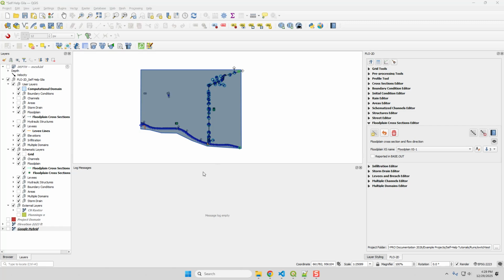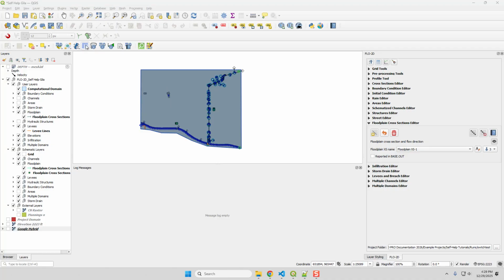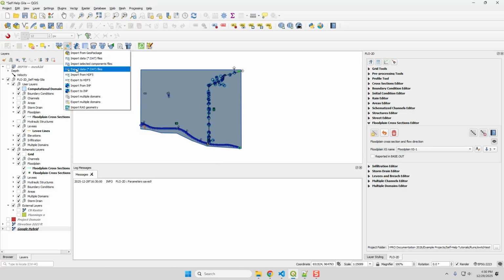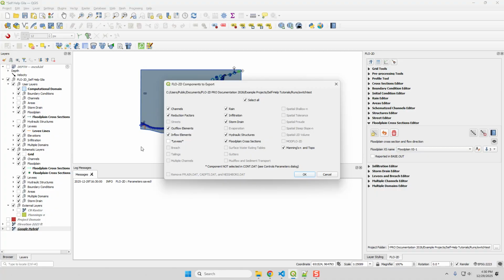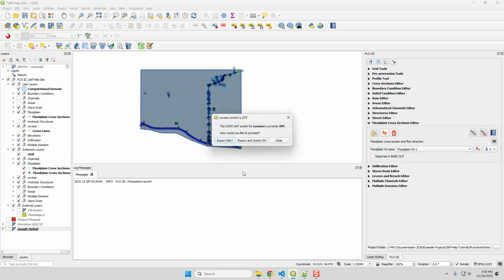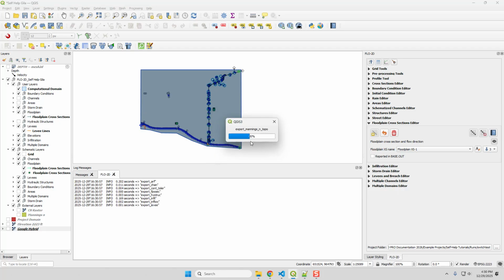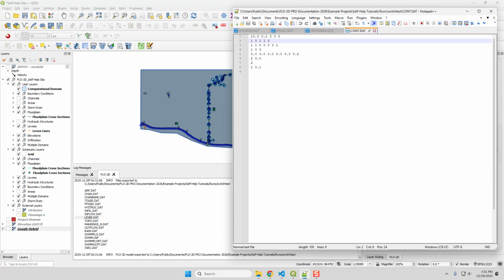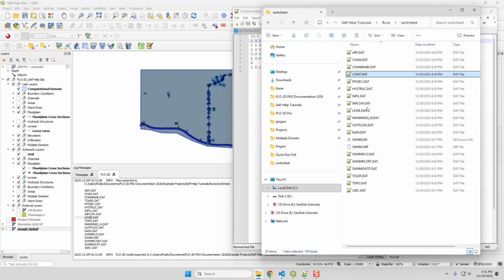Switch Control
Forget a component switch? No problem with this new switch smart code.